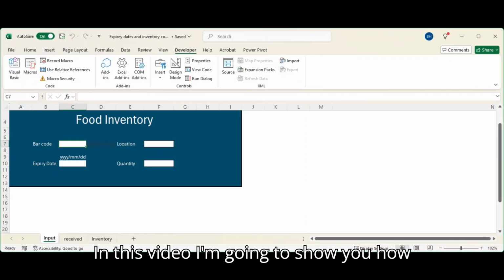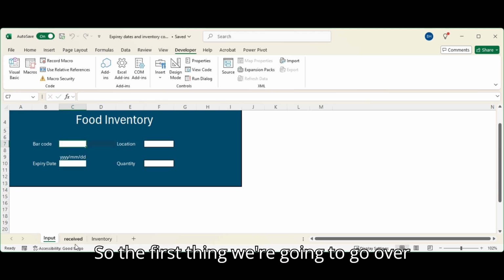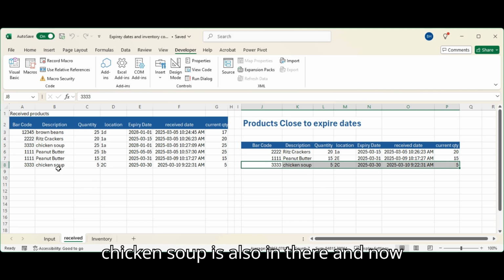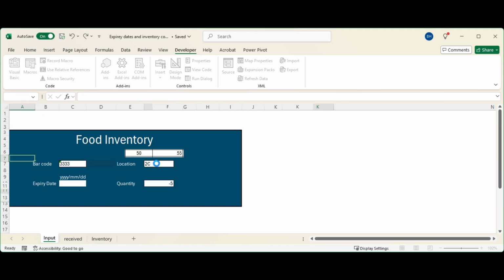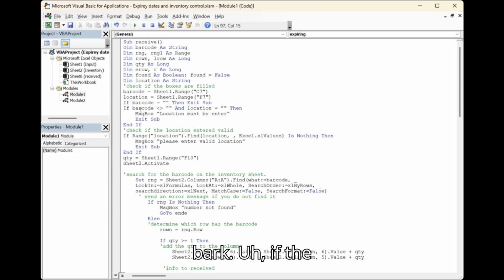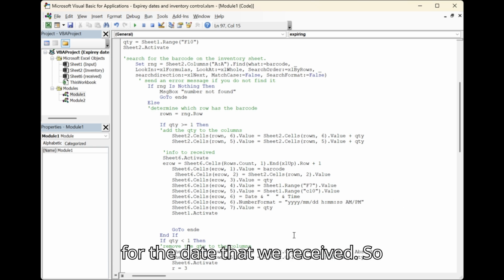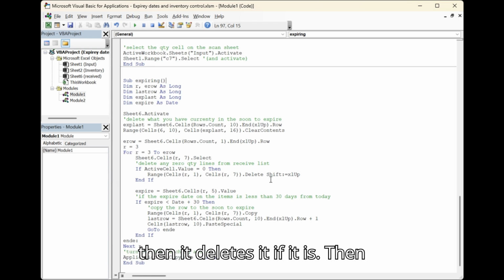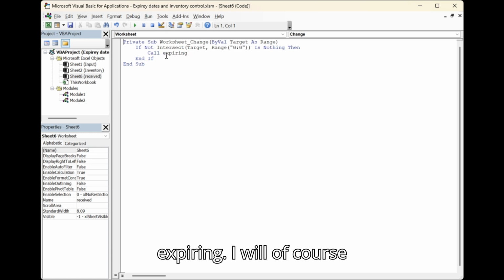Expiry dates and inventory in Excel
Expiry dates and inventory in Excel.  Manage and organize you inventory relative the the expiry dates of the products.  Free templates and templates  with code are available for purchase for $50 USD

Sub receive()
Dim barcode As String
Dim rng, rng1 As Range
Dim rown, lrow As Long
Dim qty As Long
Dim erow, r As Long
Dim found As Boolean: found = False
Dim location As String
'barcode = Sheet1.Range("C7")
location = Sheet1.Range("F7")
If barcode = "" Then Exit Sub
If barcode not equal "" And location = "" Then
    MsgBox "Location must be enter"
    Exit Sub
End If
If Range("location").Find(location, , Excel.xlValues) Is Nothing Then
    MsgBox "please enter valid location"
    Exit Sub
End If
qty = Sheet1.Range("F10")
Sheet2.Activate
    Set rng = Sheet2.Columns("A:A").Find(what:=barcode, _
     ' send an error message if you do not find it
            MsgBox "number not found"
            GoTo ende
        Else
        'determine which row has the barcode
            rown = rng.Row
            If qty greater= 1 Then
            'add the qty to the columns
                Sheet2.Cells(rown, 6).Value = Sheet2.Cells(rown, 6).Value + qty
                Sheet2.Cells(rown, 5).Value = Sheet2.Cells(rown, 5).Value + qty
  'info to received
             Sheet6.Activate
             erow = Sheet6.Cells(Rows.Count, 1).End(xlUp).Row + 1
                Sheet6.Cells(erow, 1).Value = barcode
                 Sheet6.Cells(erow, 2) = Sheet2.Cells(rown, 2).Value
                Sheet6.Cells(erow, 3).Value = qty
                Sheet6.Cells(erow, 4).Value = Sheet1.Range("F7").Value
                Sheet6.Cells(erow, 5).Value = Sheet1.Range("c10").Value
                Sheet6.Cells(erow, 6) = Date & "  " & Time
                Sheet6.Cells(erow, 6).NumberFormat = "yyyy/mm/dd h:mm:ss AM/PM"
                Sheet6.Cells(erow, 7).Value = qty
                Sheet1.Activate
            GoTo ende
            End If
            If qty less 1 Then
            'remove the qty to the columns
                Sheet2.Cells(rown, 7).Value = Sheet2.Cells(rown, 7).Value + Abs(qty)
                Sheet6.Activate
                r = 3
                'remove the qty from the recive sheet
                For r = 3 To erow
                Sheet6.Cells(r, 1).Select
                'check that you have the correct barcode and location
                    If Sheet6.Cells(r, 1).Value = barcode And Sheet6.Cells(r, 4).Value = location Then
                        Sheet6.Cells(r, 7).Value = Sheet6.Cells(r, 7).Value + qty
                    Exit For
                    End If
                Next r

                GoTo ende
            End If
        End If
 ende:
Application.CutCopyMode = False
Sheet1.Activate
Sheet1.Range("c7").ClearContents
Sheet1.Range("c10").ClearContents
Sheet1.Range("f7").ClearContents
Sheet1.Range("f10").ClearContents
ActiveWorkbook.Sheets("Input").Activate
Sheet1.Range("c7").Select '(and activate)
End Sub
Sub expiring()
Dim r, erow As Long
Dim lastrow As Long
Dim explast As Long
Dim expire As Date
Sheet6.Activate
'delete what you have currenty in the soon to expire
explast = Sheet6.Cells(Rows.Count, 10).End(xlUp).Row
Range(Cells(6, 10), Cells(explast, 16)).ClearContents
erow = Sheet6.Cells(Rows.Count, 1).End(xlUp).Row
r = 3
    Sheet6.Cells(r, 7).Select
    'delete any zero qty lines from receive list
    If ActiveCell.Value = 0 Then
        Range(Cells(r, 1), Cells(r, 7)).Delete Shift:=xlUp
    End If
    expire = Sheet6.Cells(r, 5).Value
    'if the expire date on the items is less than 30 days from today
    If expire less Date + 30 Then
        'copy the row to the soon to expire
        Range(Cells(r, 1), Cells(r, 7)).Copy
        lastrow = Sheet6.Cells(Rows.Count, 10).End(xlUp).Row + 1
        Cells(lastrow, 10).PasteSpecial
        GoTo ende
    End If
ende:
Next r
Application.CutCopyMode = False
End Sub